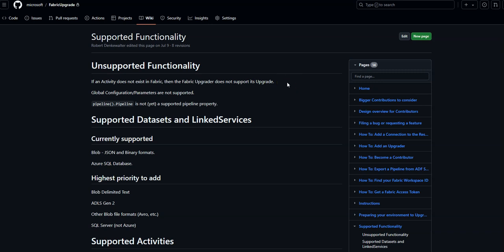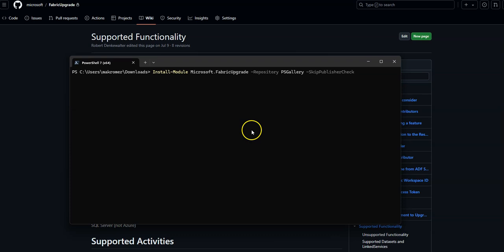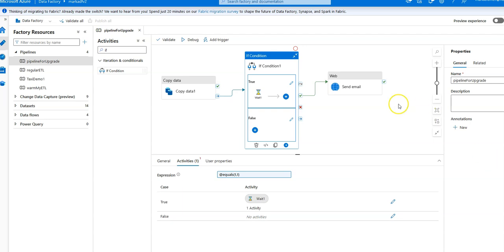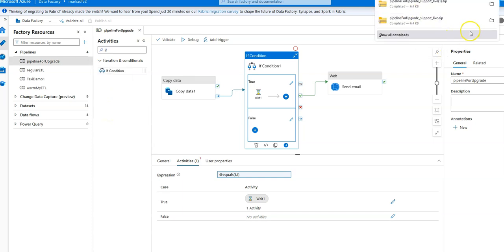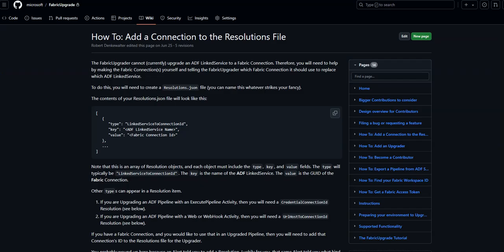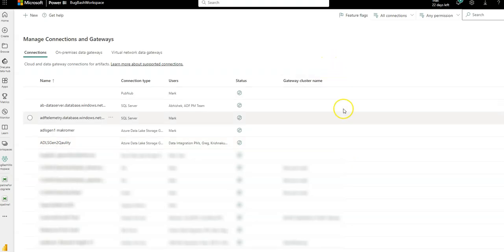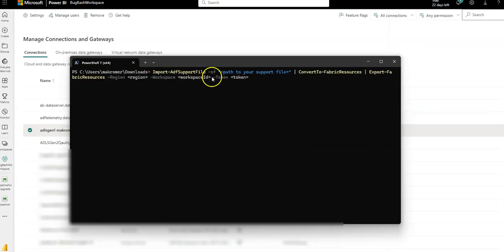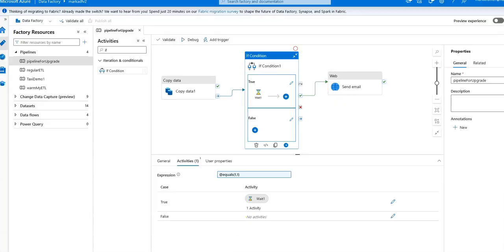Microsoft Fabric Pipeline Upgrade Utility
Here is a simple walk-through of how I took an ADF pipeline and used the Fabric pipeline upgrade script open source Github project to use Powershell and migrated it to Fabric in a few steps.